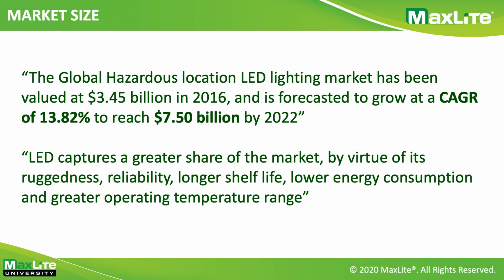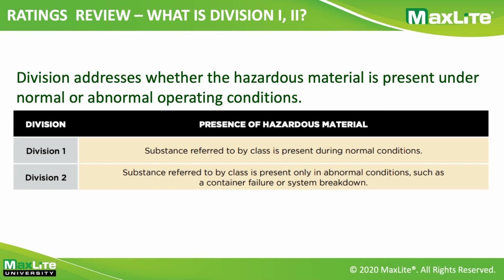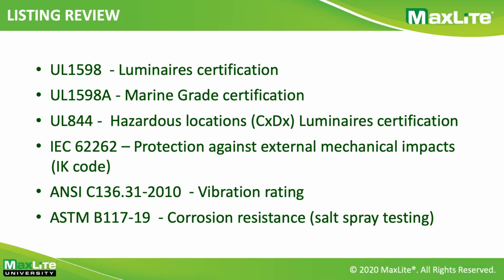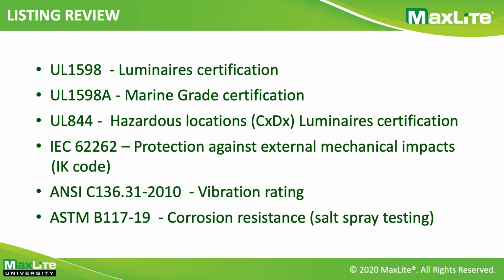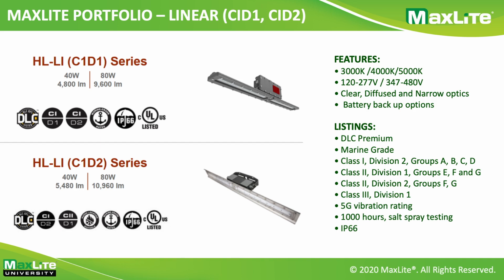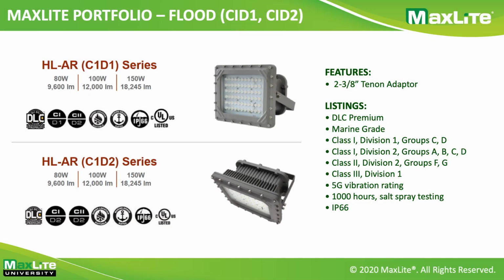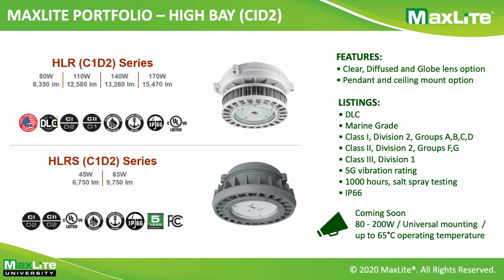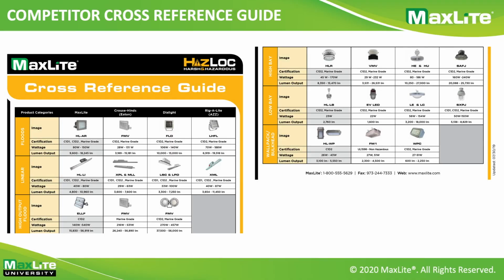MaxLite Webinars: Harsh & Hazardous Locations - April 30, 2020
MaxLite Webinars: Harsh & Hazardous Locations

Learn about the Harsh and Hazardous locations LED lighting market size, review testing, certifications, key applications and how to apply MaxLite’s line of hazardous location fixtures to your project from Line Momeni, MaxLite's vertical product manager.